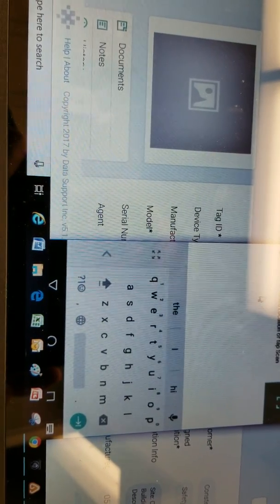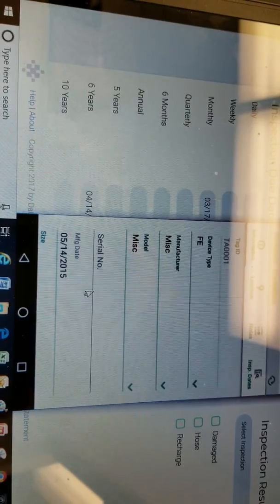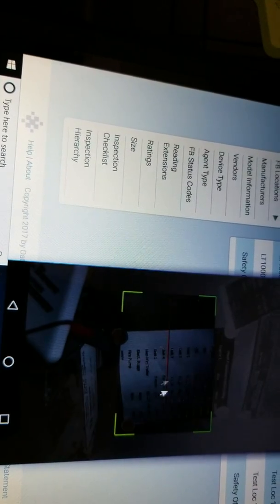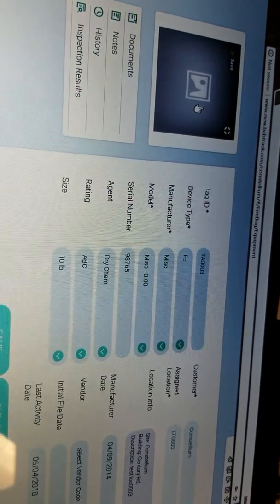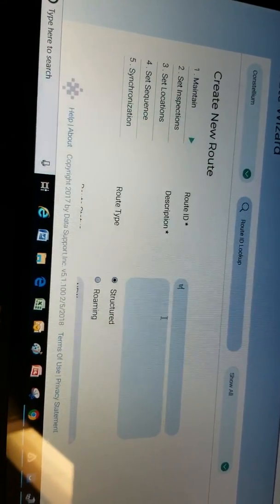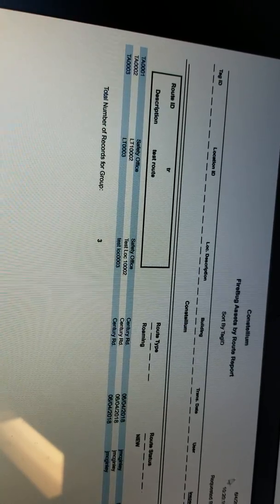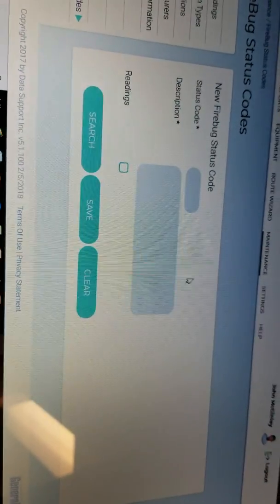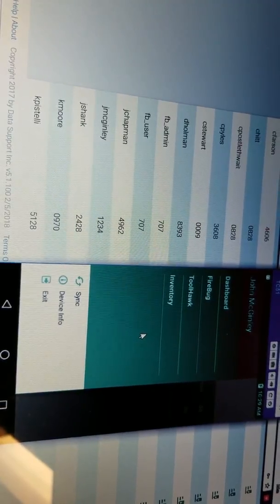Firebug Handheld Training